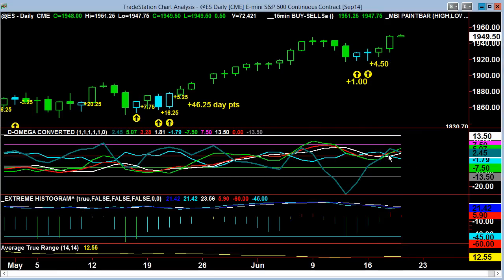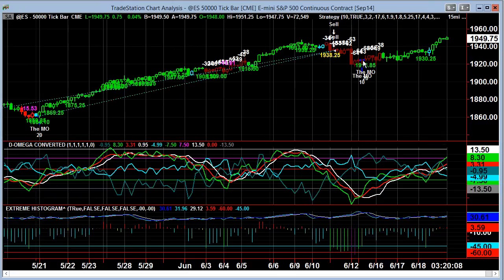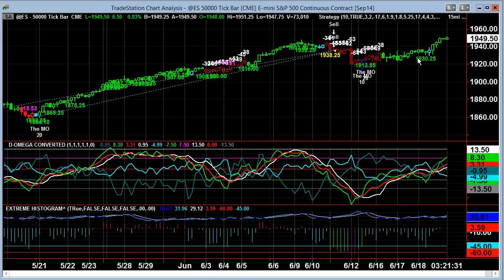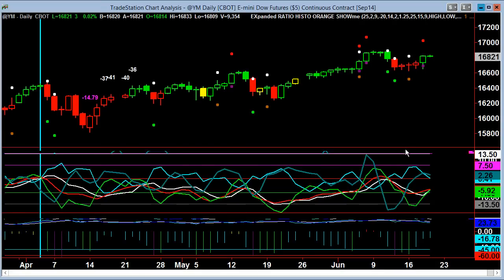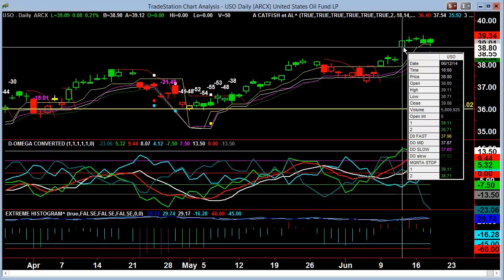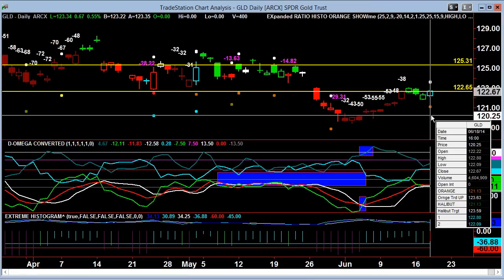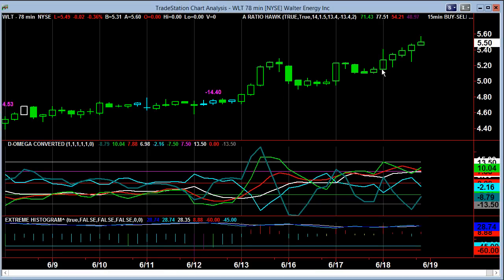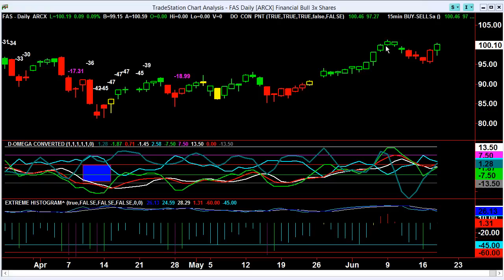Video Report June 19, 2014